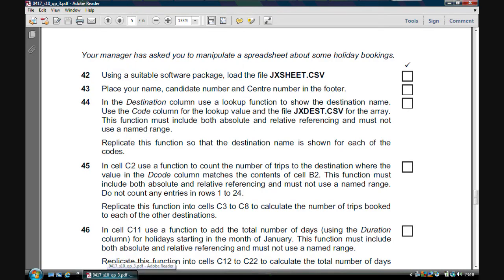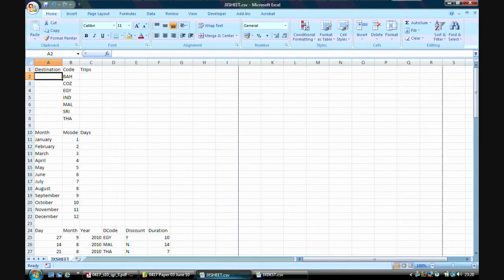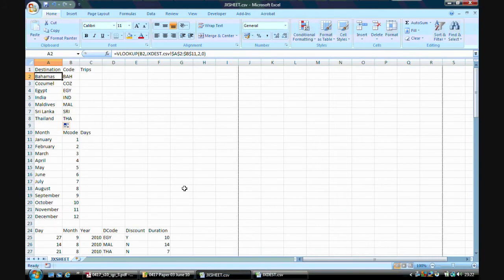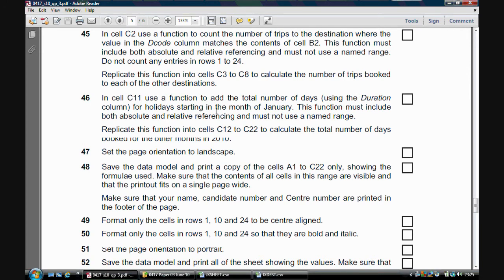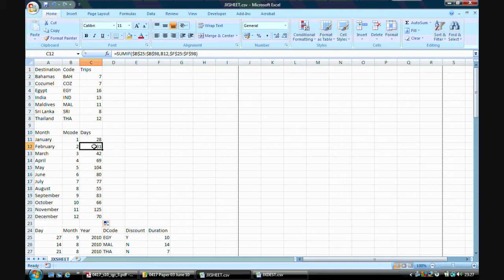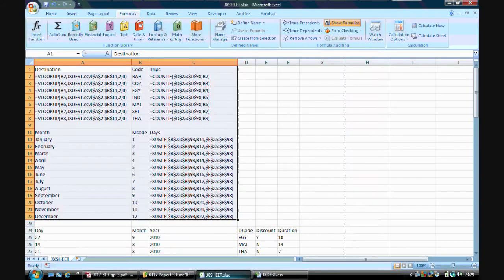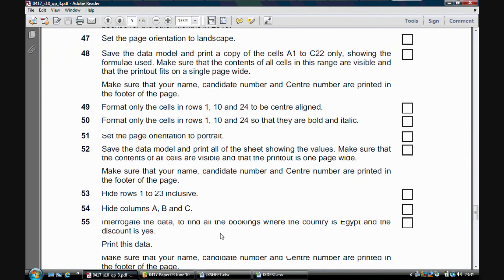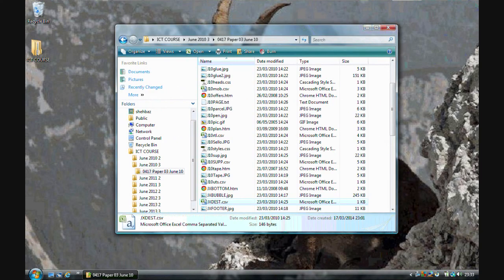IGCSE ICT June 2010 3 Spreadsheets in Excel